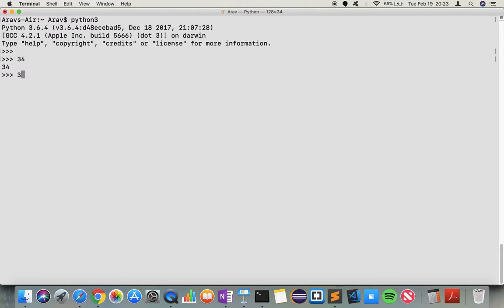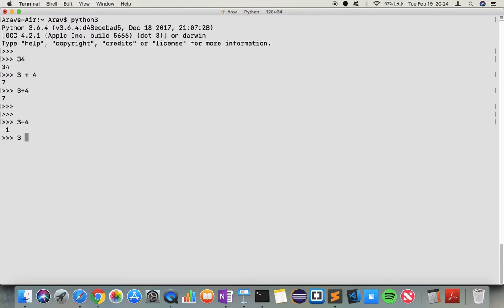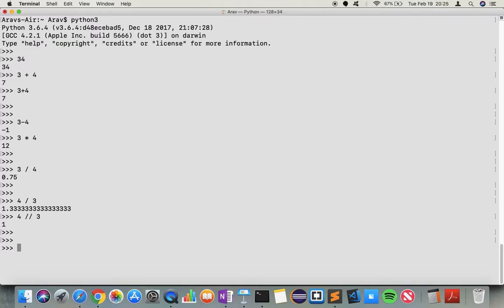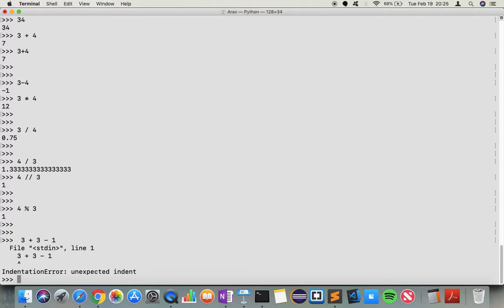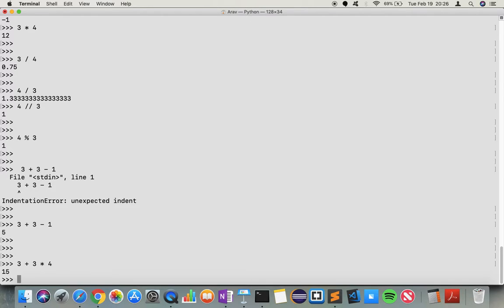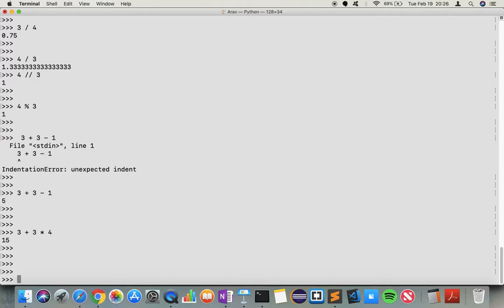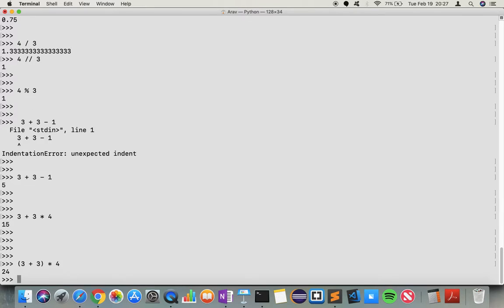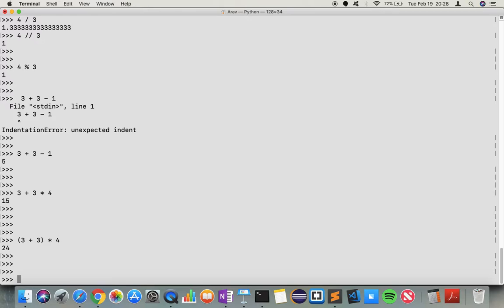Absolute Python Basics for Beginners - 3 - Python Interactive Shell Introduction